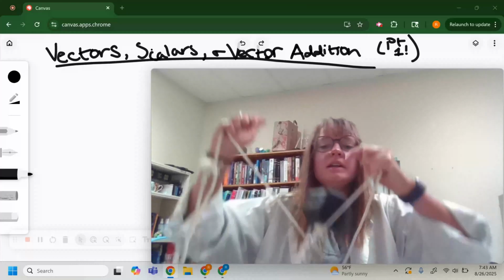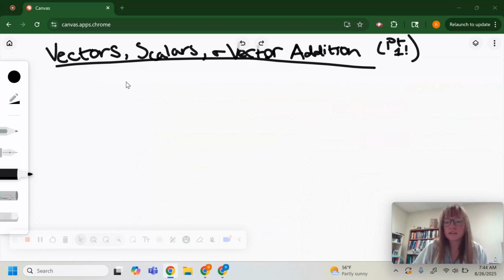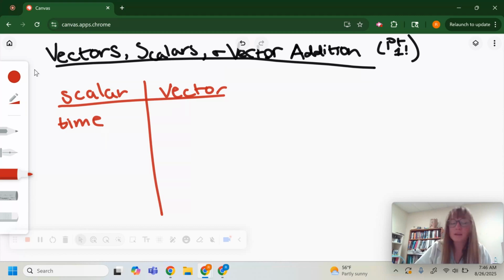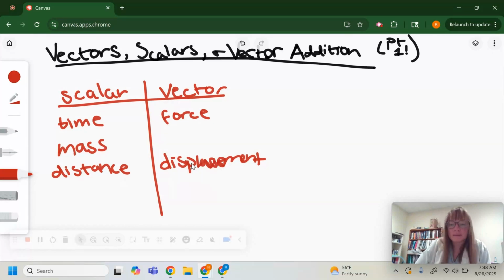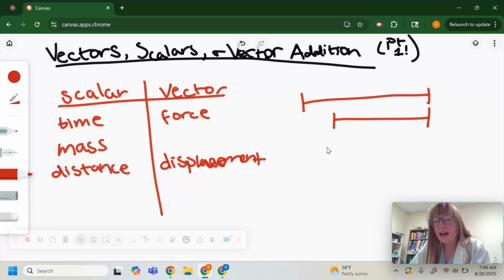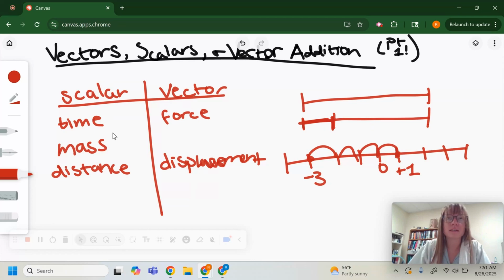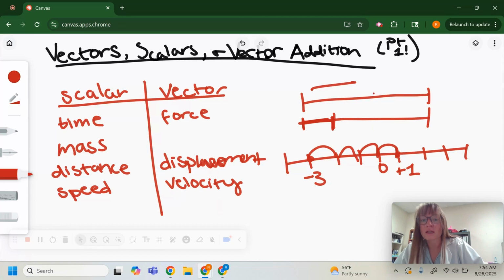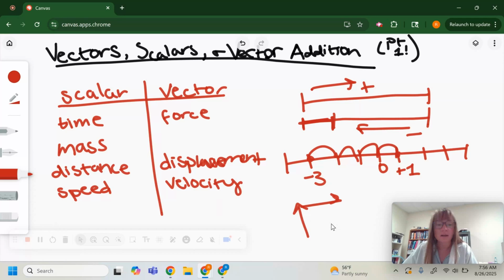Unit 1 Day 3 pt 1: Vectors, Scalars, and Vector Addition (pt 1!)